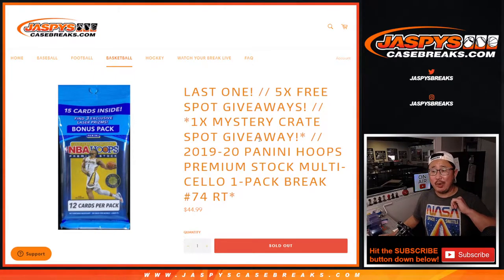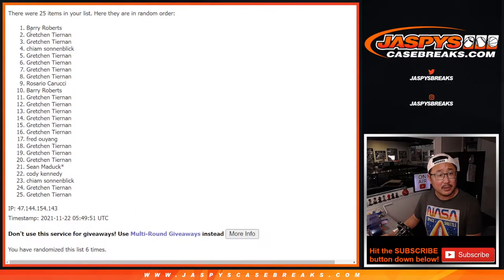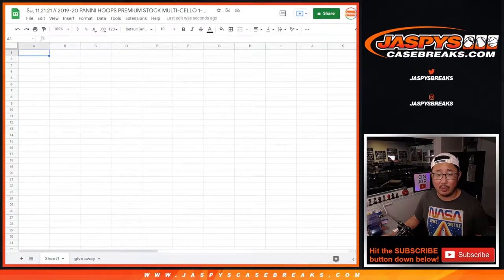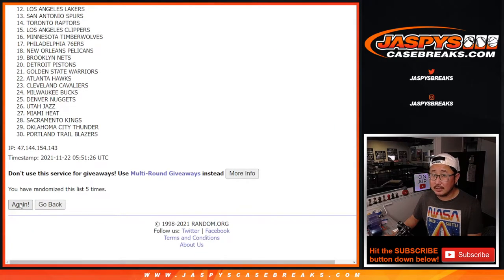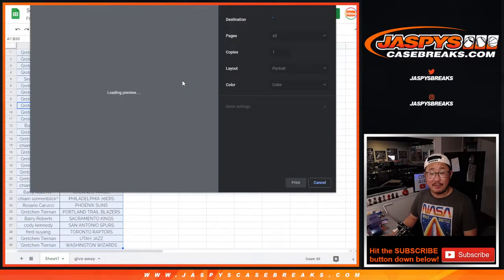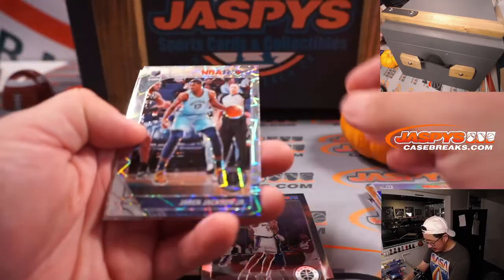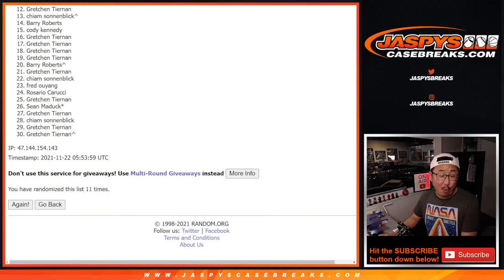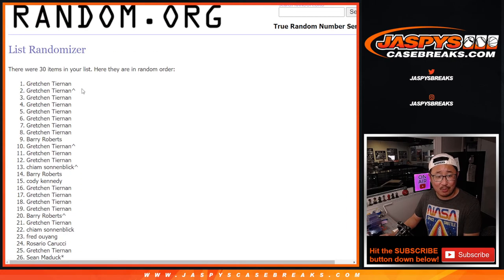Su, 11.21.21 // 2019-20 PANINI HOOPS PREMIUM STOCK MULTI-CELLO 1-PACK BREAK #74 RT*